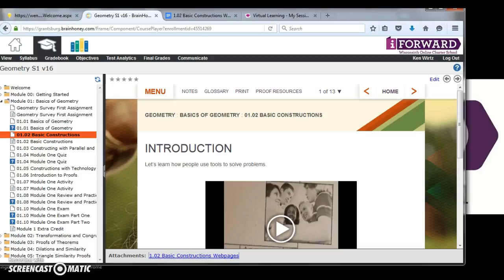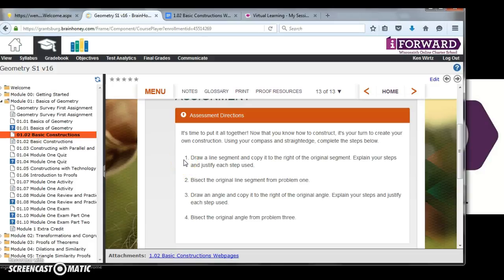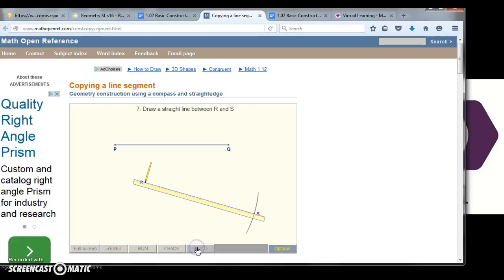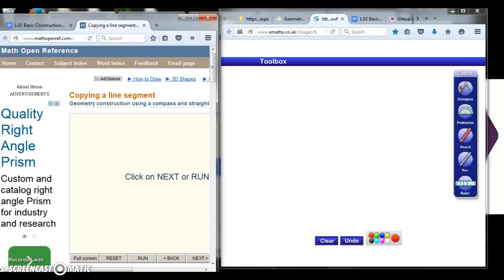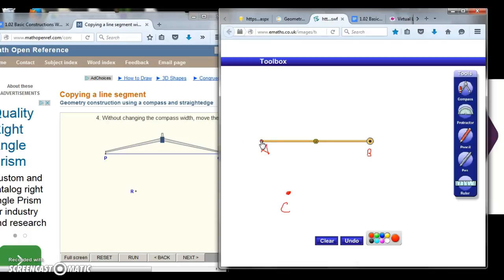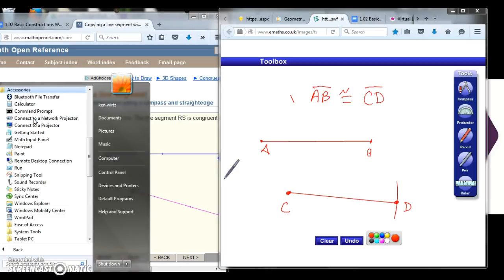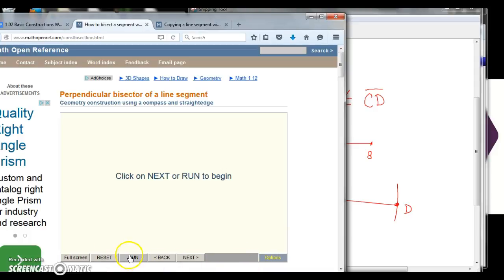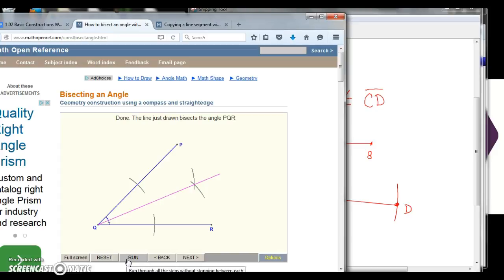Geometry 1.02 - How to Do the Constructions and Copy to Word Document